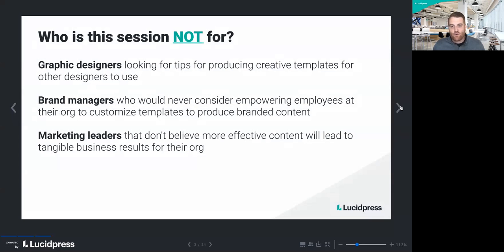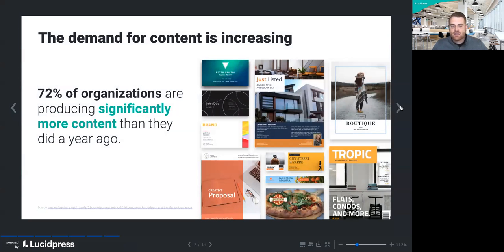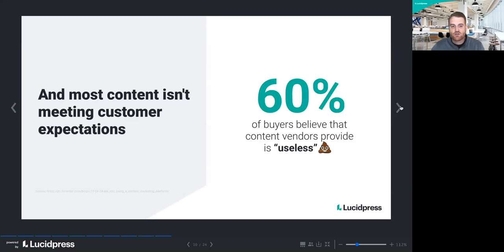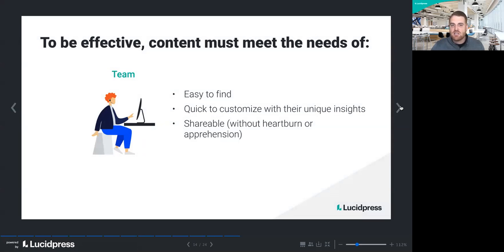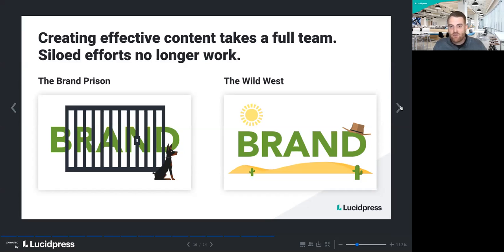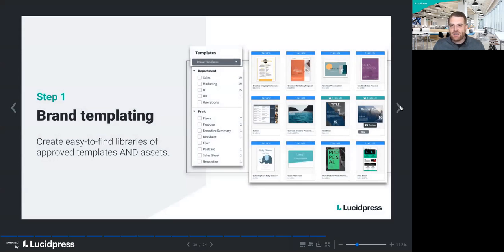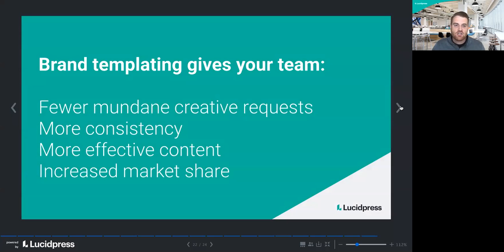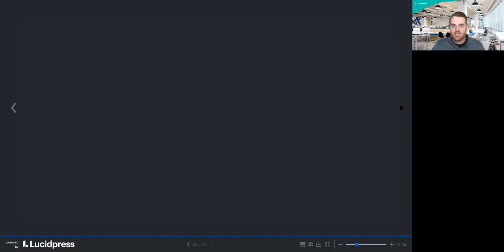Brand Templating: The secret to creating more effective content that gets results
Welcome to the content economy.

As the demand for content increases, so does the competition, which makes it harder and harder for brands to break through the noise. So, how do you create more effective content that not only meets the needs of customers, but is also quicker and easier for your team to create, and drives real business results?

Join Garrett Jestice, Head of Marketing at Lucidpress, as he discusses the following:
What qualifies as effective content.
How to leverage the combined expertise of your entire organization to create more effective content.
How to implement processes for creating more effective content — without overburdening your marketing team.